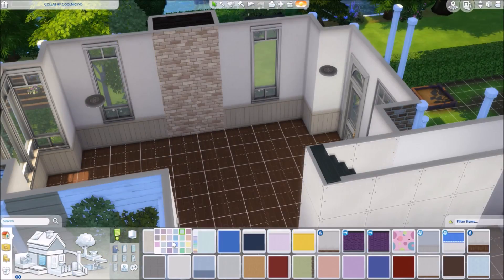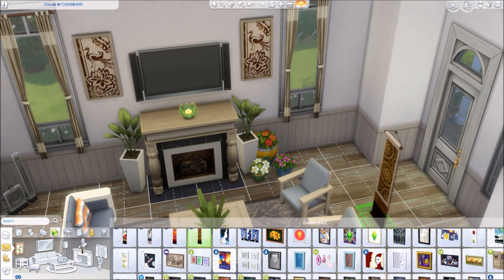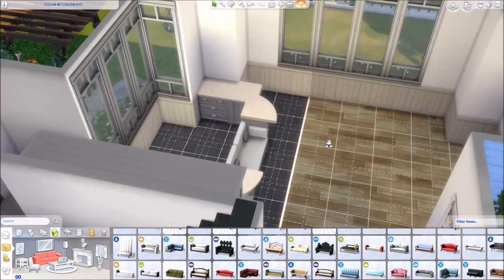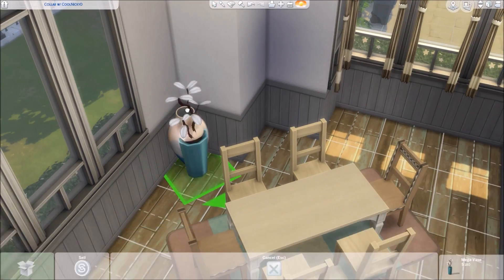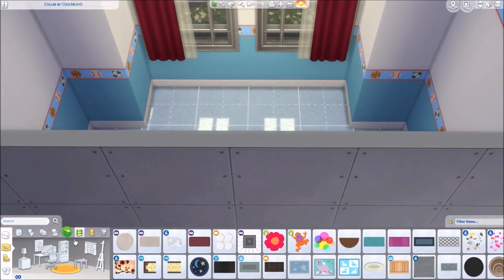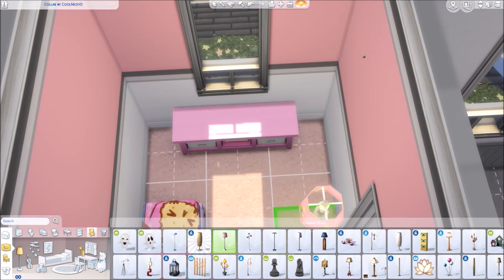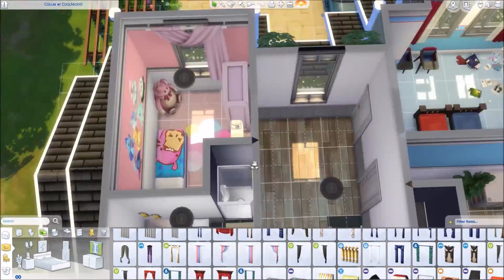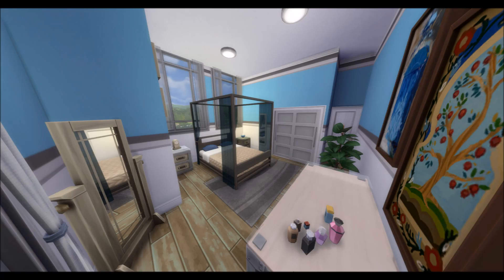Sims 4 - Family Home Furnish Collab (w/ SugarPlumSims)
⚽︎✰♢✐✹☟ PLEASE READ☟✹✐♢✰⚽︎

I appreciate each and every one of you! In this video we furnish a house!

LINKS

OTHER

☞ FAQ☜
How old are you?
- 16✓
Computer?
-CyberPower PC✓
Recording Software?
-Bandicam/OBS✓
Microphone?
-Blue Snowball iCE✓
Thumbnail Maker?

☞CURRENT SERIES☜
Sims 4 Rumors & News
Sims 4 Noah's Life

-=Video Requirements=-
n/a

THE END